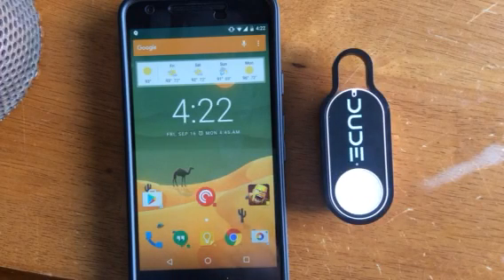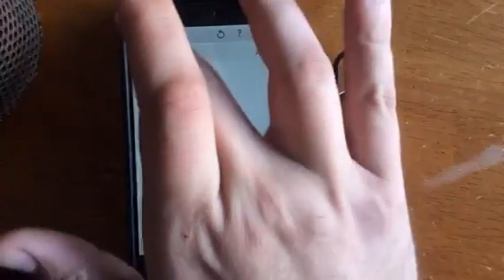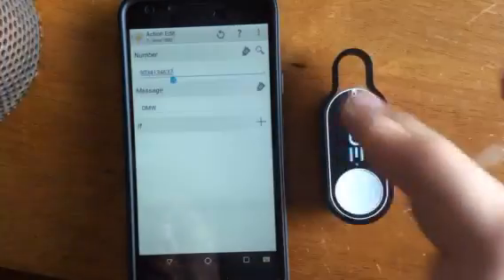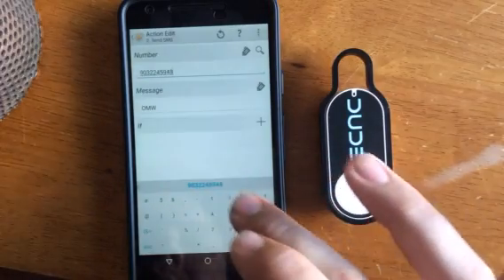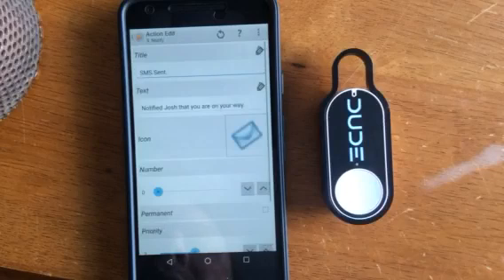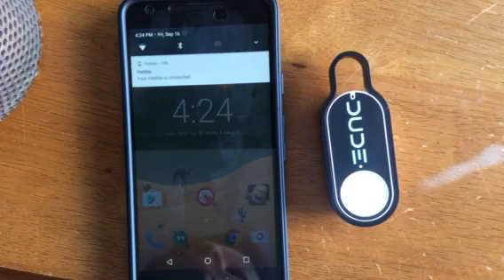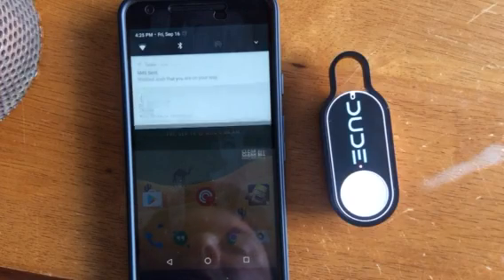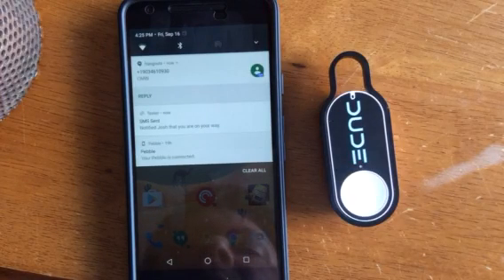Amazon Dash button used to trigger SMS message using Tasker on Android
Quick and dirty way to use an amazon dash button to send an SMS message.